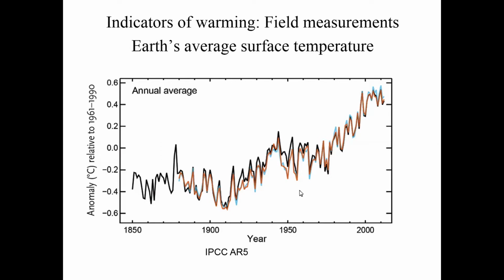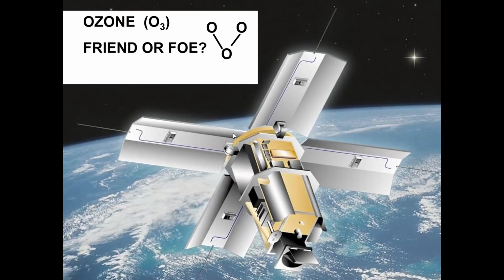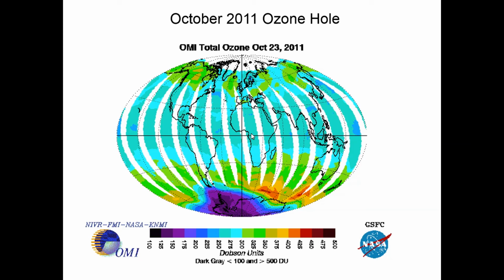Chemical Concepts Part 2